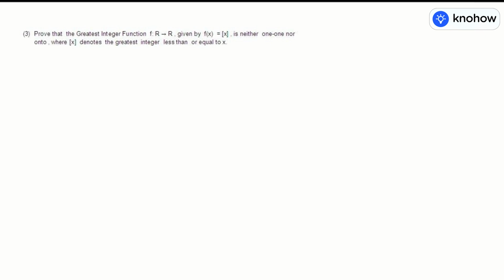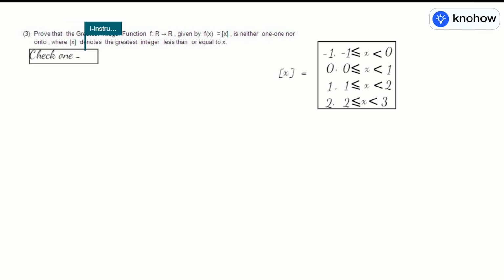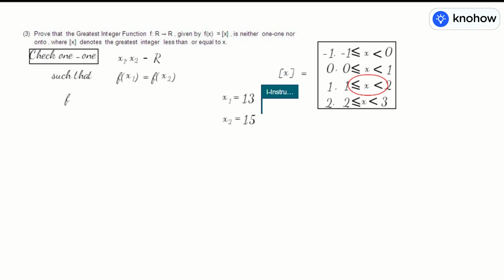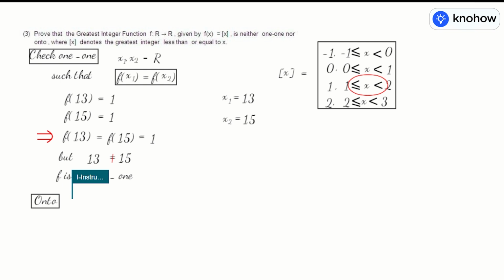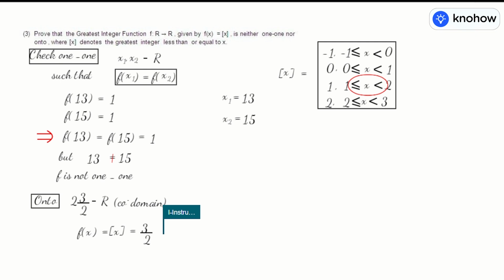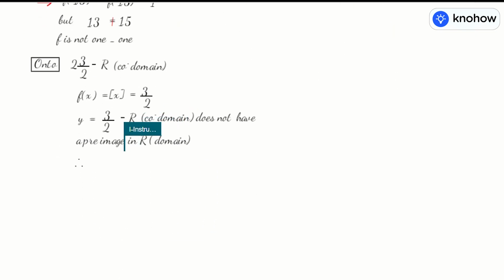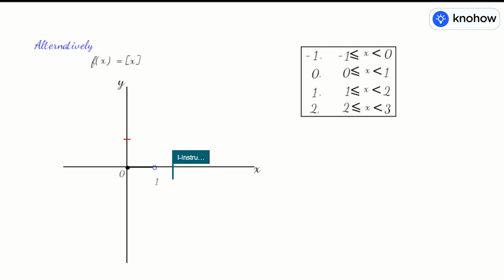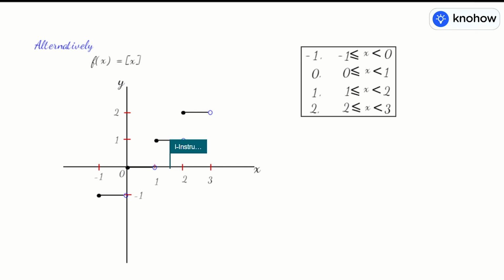Exercise 1.2 | Question 3 | Relations and Functions | Class XII Mathematics | Knohow.io